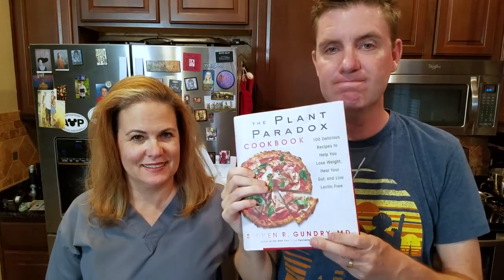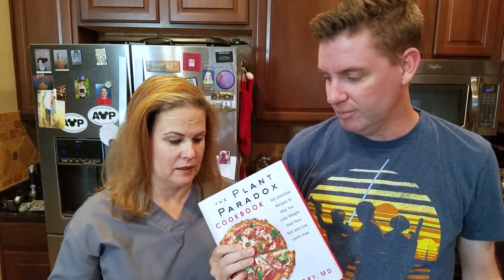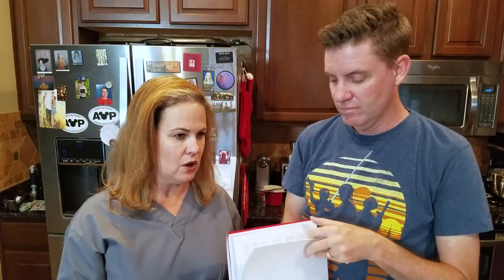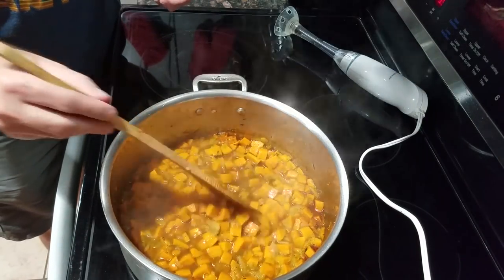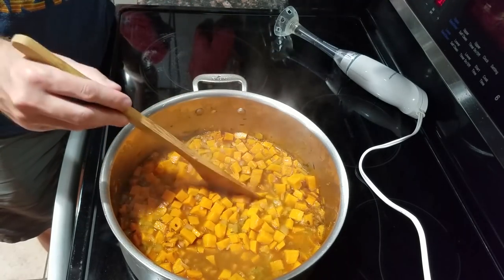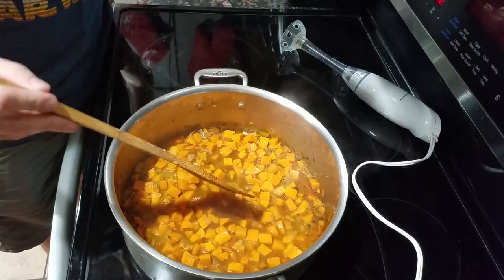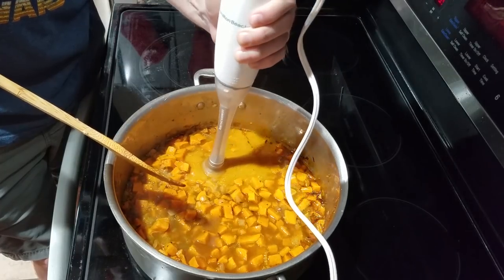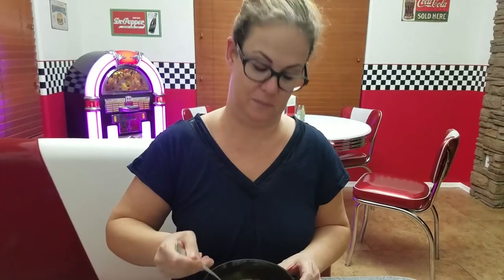Plant Paradox Cookbook Review & Recipe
This is a review of the Plant Paradox Cookbook released by Dr Gundry.  In this video we give an overview of the book and we also try one of the recipes Creamy Sweet Potato Soup. If you are looking for tasty healthy recipes then we recommend this cookbook. Use the link to get your copy from Amazon today.